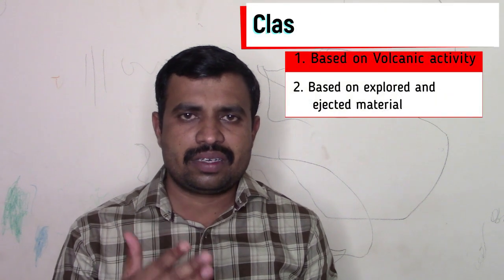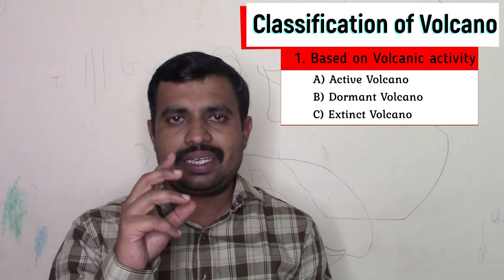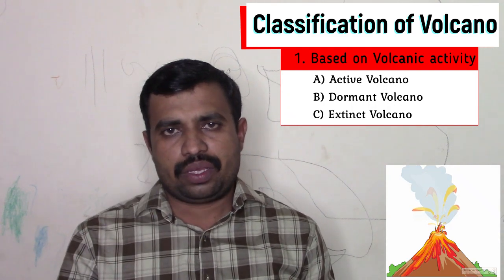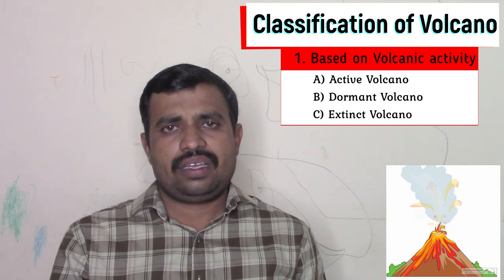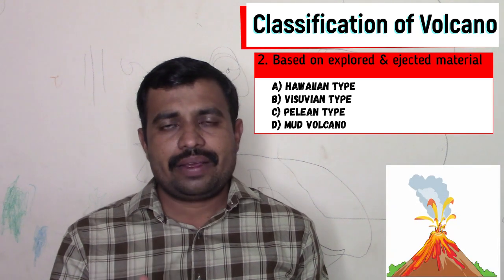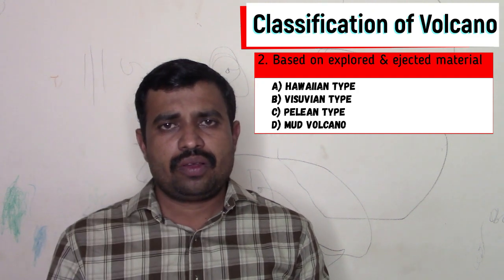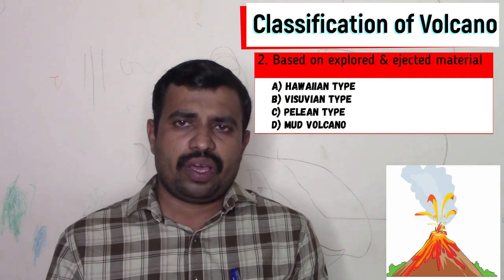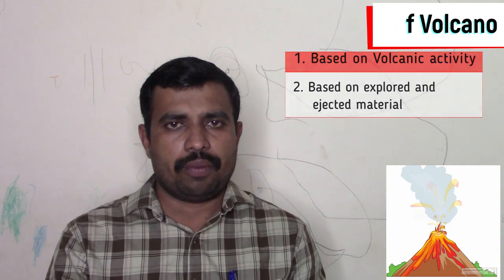Classification of Volcano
In this video I have explained Classification of Volcano in a very simple way

This lesson answer to:
1. What is mean by active volcano?
2. What is dormant volcano?
3. What is extinct volcano?
4. What is Hawaiian type volcano?
5. What is mud volcano?
6. What is Visuvian type of volcano?
7. What is Pelean type volcano?